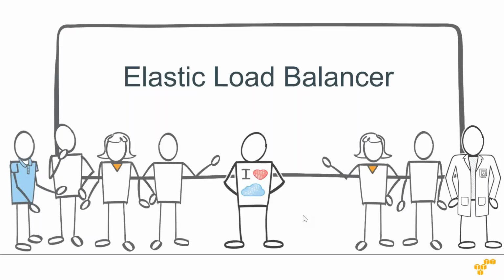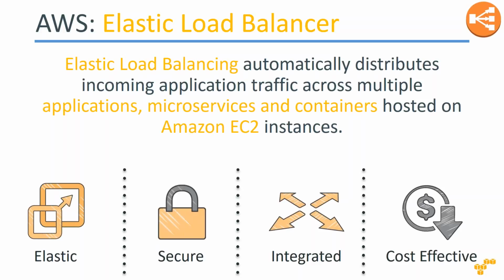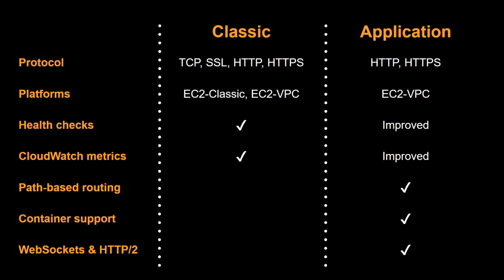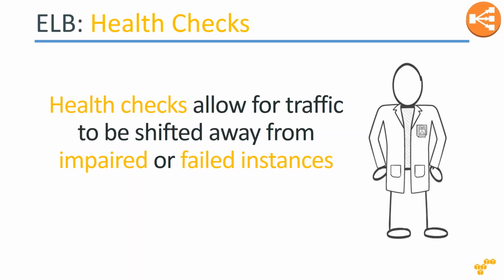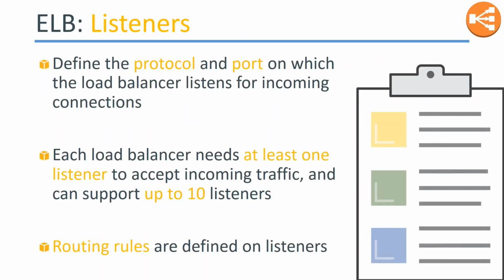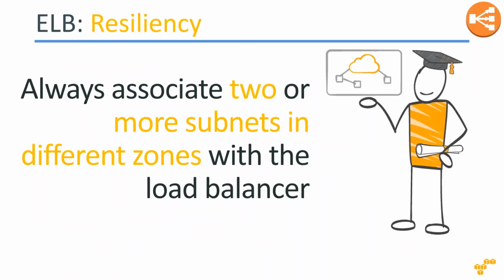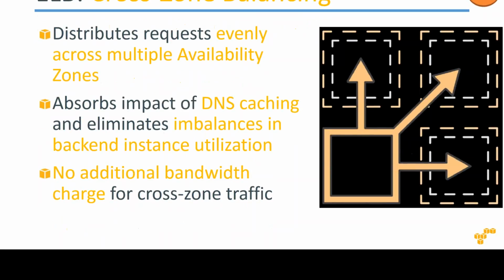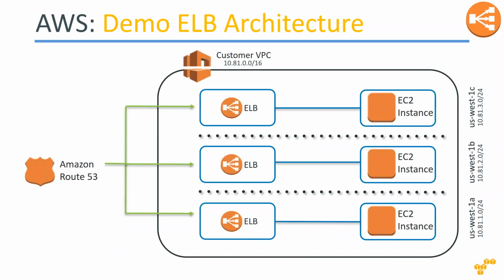AWS ELB - Elastic Load Balancer | Why and What is ELB? | What are listeners and target groups?